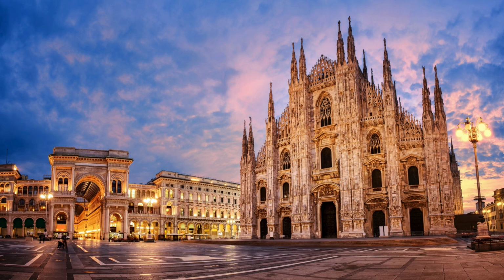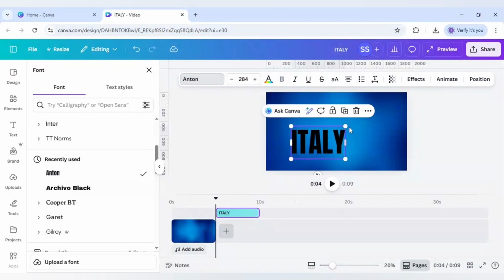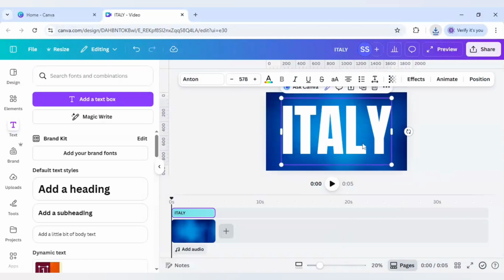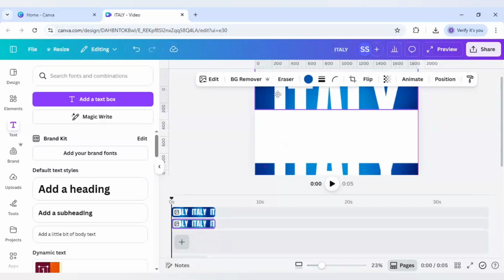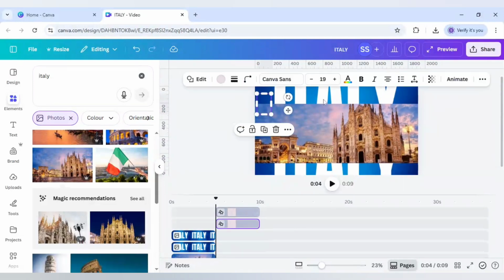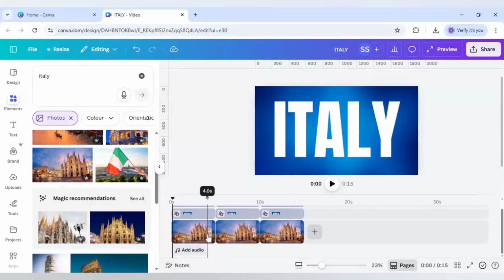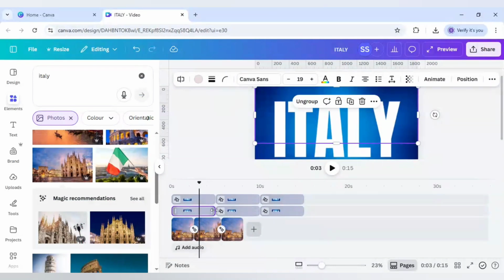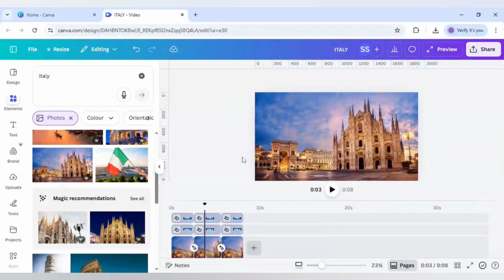How to Create Split Screen Animation in Canva (Beginner Friendly)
Want to create stunning split screen animations in Canva without any advanced editing skills? In this beginner-friendly tutorial, I’ll show you step-by-step how to design and animate a professional split screen video using Canva.

Split screen effects are perfect for YouTube videos, Instagram Reels, promotional content, comparison videos, and cinematic storytelling. Whether you're a content creator, small business owner, or just starting with Canva video editing, this tutorial will help you create smooth animated layouts quickly and easily.

In this video, you’ll learn:
✔️ How to set up a split screen layout
✔️ How to align and crop videos perfectly
✔️ How to apply smooth animations
✔️ Tips to make your video look professional
✔️ Beginner-friendly Canva video editing tricks
No complicated software needed — just Canva!